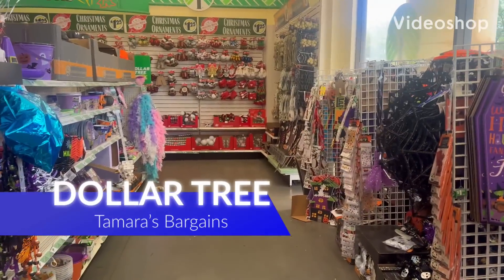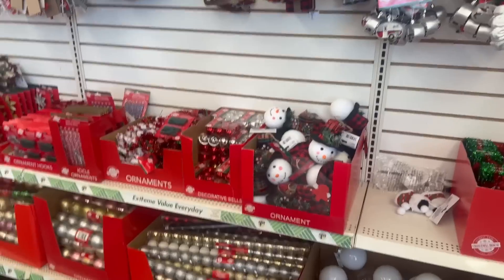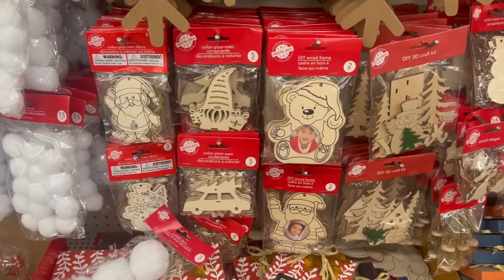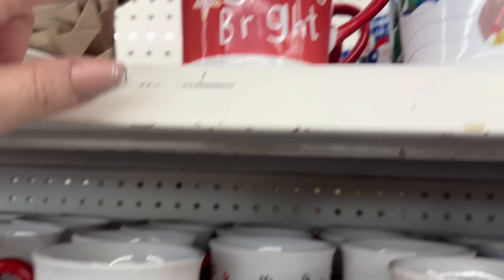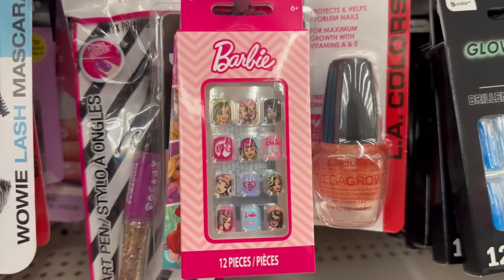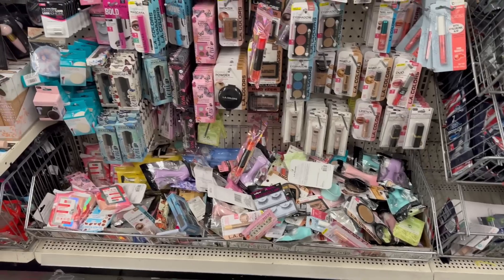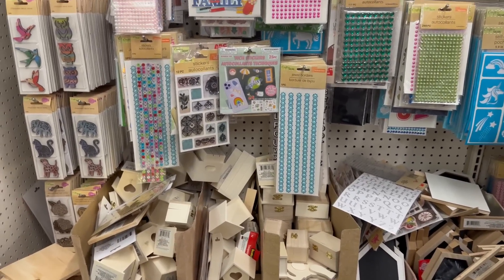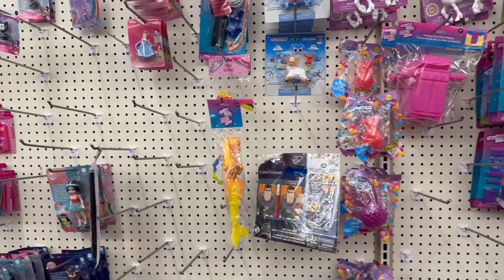DOLLAR TREE 🚨 I CAN’T BELIEVE THESE ARE $1.25‼️🎅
Today’s episode is a Come With Me to Dollar Tree. All new finds for $1.25‼️

Always thank you for all your 💖 & support!🙏🏼

New day, new finds for $1.25🛒